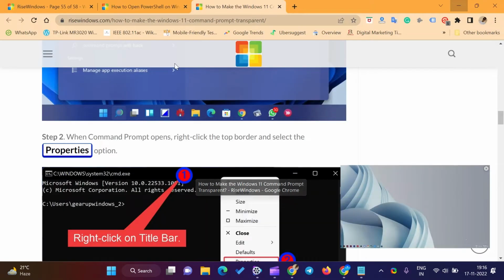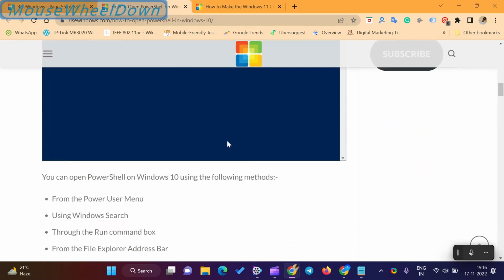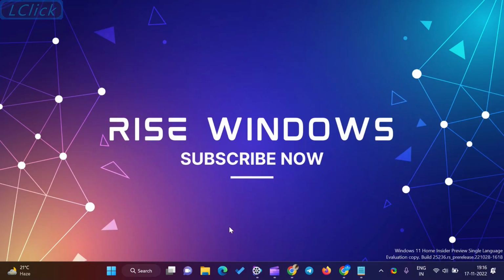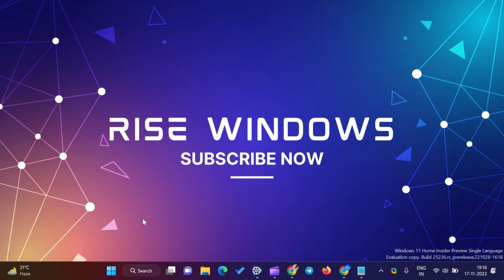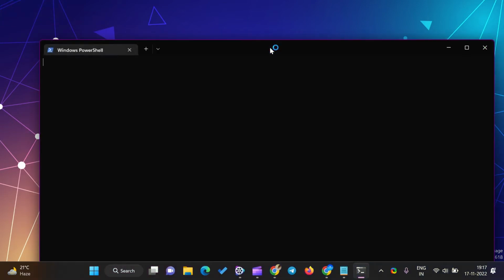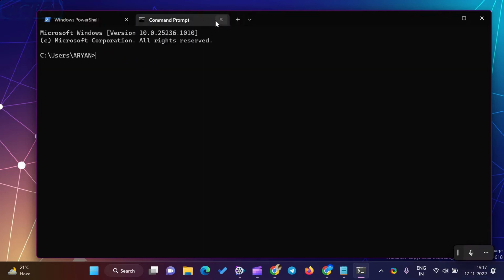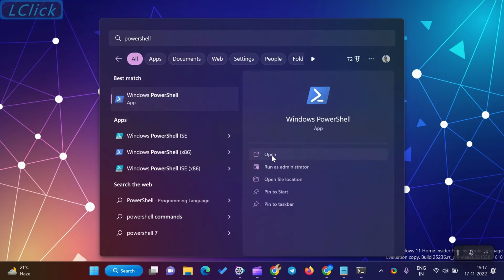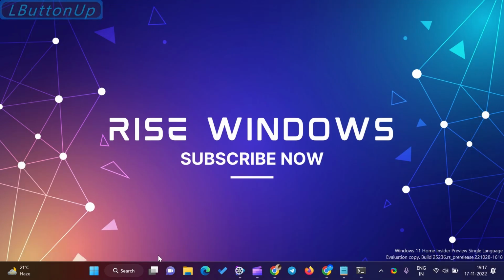How to Open PowerShell on Windows 11 and 10?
PowerShell is a cross-platform task automation solution of a command-line shell, a scripting language. PowerShell is a potent tool that can remove windows 11 and 10. core components, Files, and Default applications.

So, it is more complicated compared to the classic Command Prompt. If you find Windows 11 and 10, you must prefer PowerShell.

There are many different ways to Open PowerShell in Windows 11 and 10. In this video, we will open PowerShell. Let’s start it.

How to Open PowerShell from the Power User Menu?

Press Windows + X keys on the keyboard or right-click on the Windows logo to see the hidden Power User menu. Select Windows PowerShell or Windows PowerShell (Admin).

You probably have altered the setting if you see Command Prompt instead of Windows PowerShell. Refer to our video about switching between Command Prompt and PowerShell in the Win-X menu.

You can easily switch between Command Prompt and PowerShell using the down arrow (caret) given on the title bar, then select your desired option.

How to Open PowerShell from Windows Search?

Click on the Start or Taskbar Search and type PowerShell in the search box. In the available search results, click on Windows PowerShell to open the same.

How to Open PowerShell through the Run command box?

To quickly open the PowerShell on Windows 10, press the Windows + R keys on the keyboard to open the Run dialog box. Then type PowerShell in the text box. Either click OK or hit Enter key on the keyboard to open the PowerShell window.

Quick Tips: After typing the PowerShell in the Run dialog box, hit Ctrl + Shift + Enter keys on the keyboard to Open Windows PowerShell admin rights.